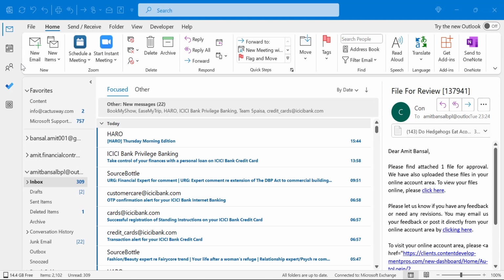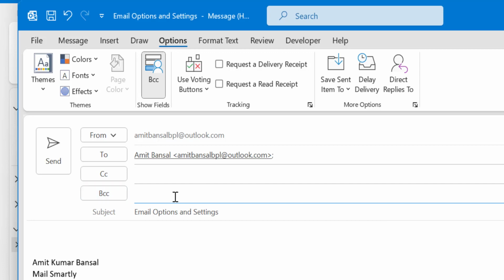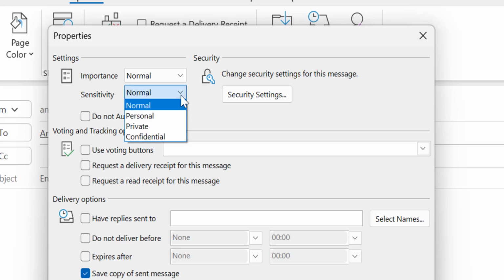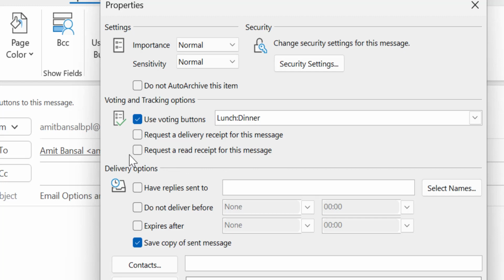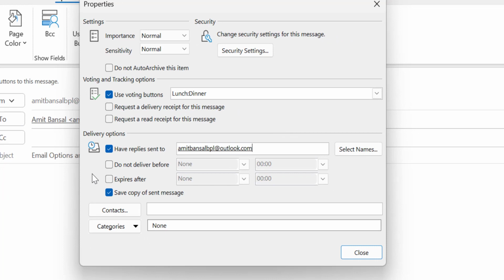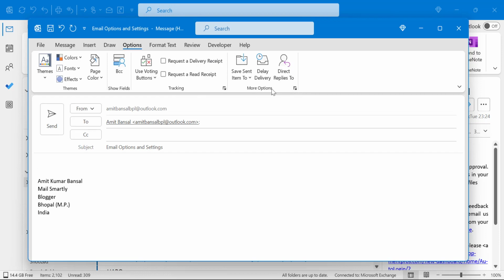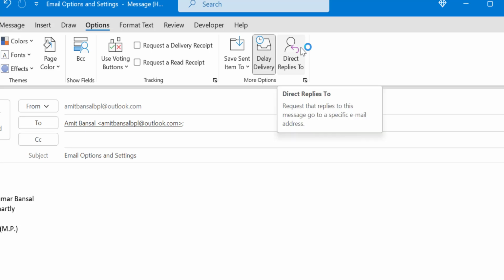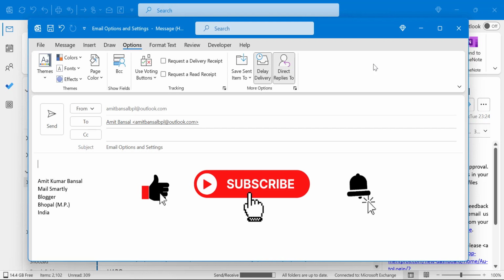Outlook Options and Setting Segment - [All You Need to Known]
Welcome to today's video Outlook Options and Setting Segment - [All You Need to Known]

- EQUIPMENT USED
○ My camera